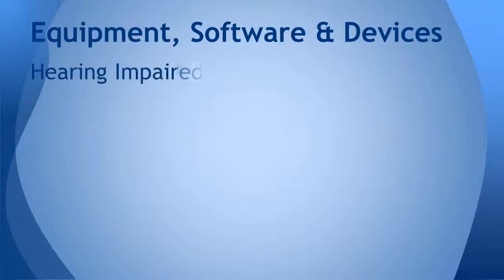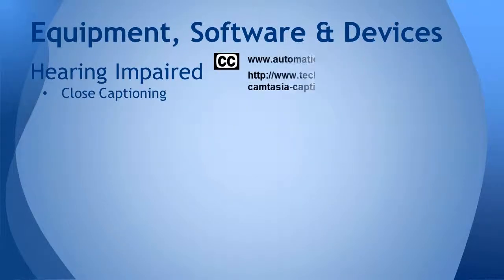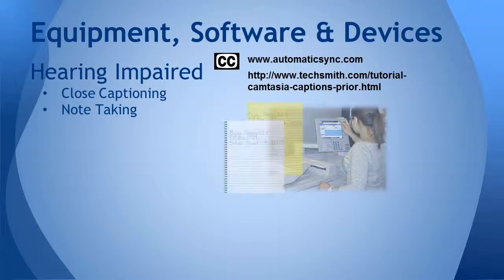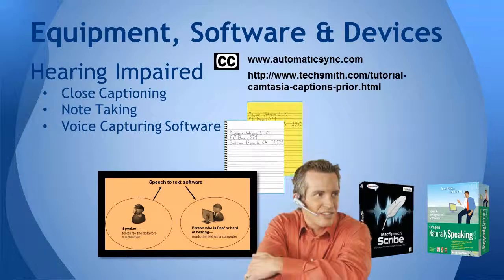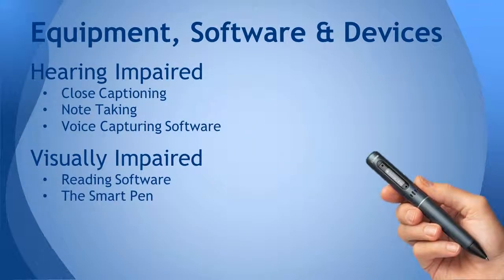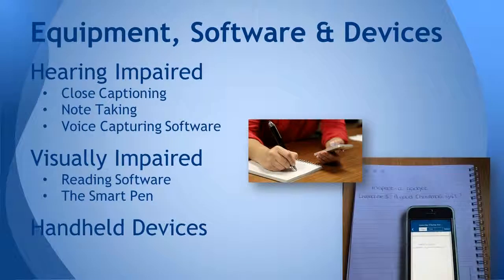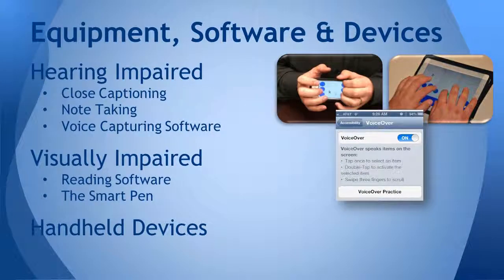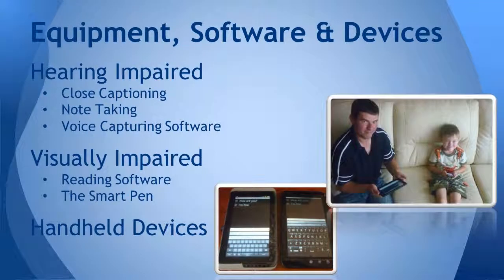EdComp-Equipment, Software & Devices